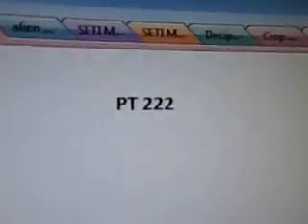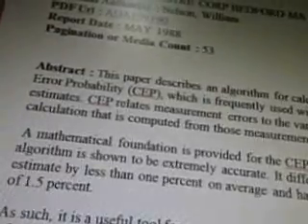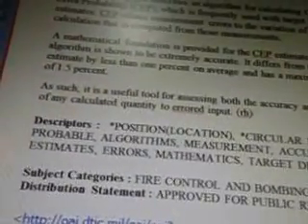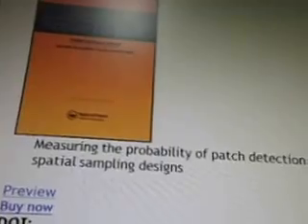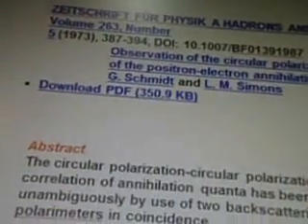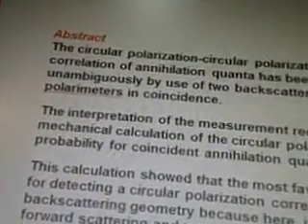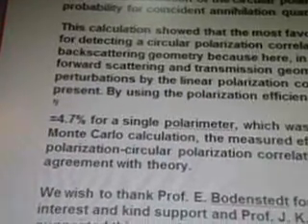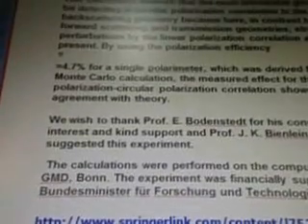Line 19 a2b Circular Linear Polarization Target Detection Quanta Hadrons 5g WOW SETI